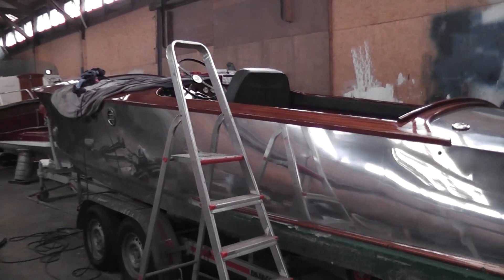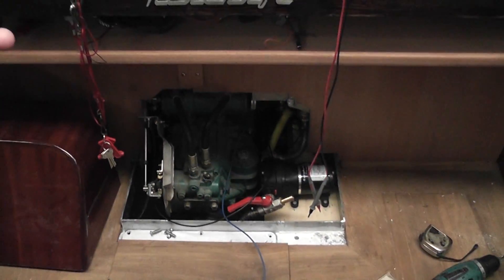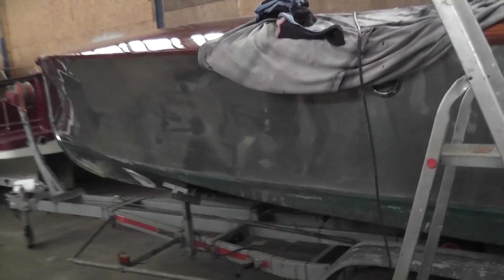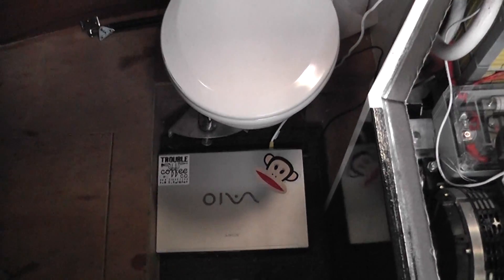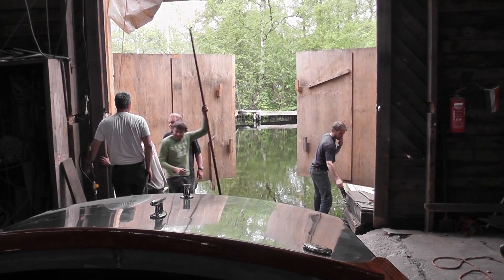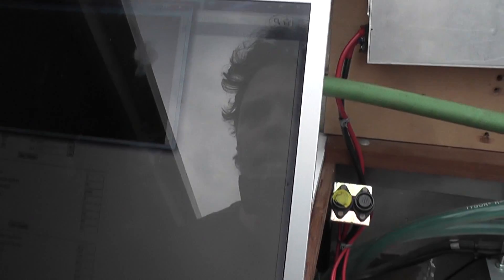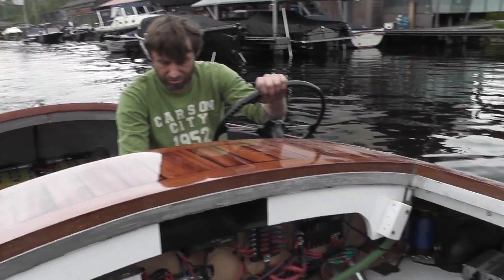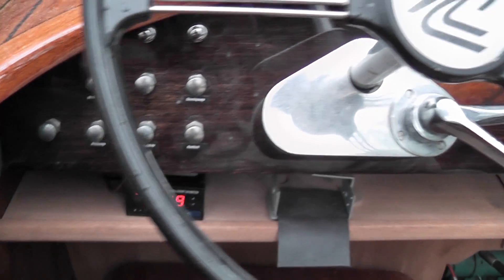New Electric NedCraft shake-down run on the Nieuwe Meer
We take the Craft out to test her HighVolt systems and get some performance data. Happy day for the New Electric team as she performs like a dream!